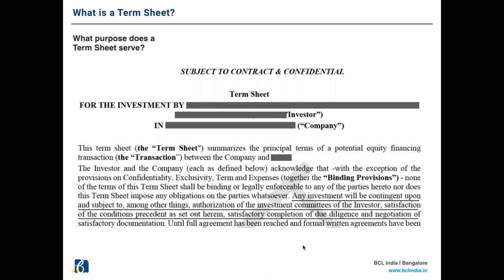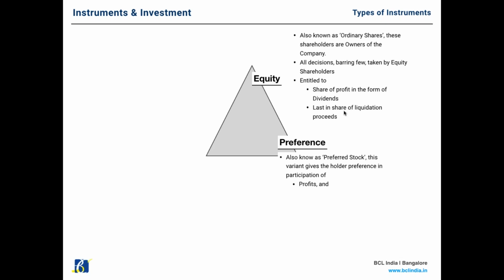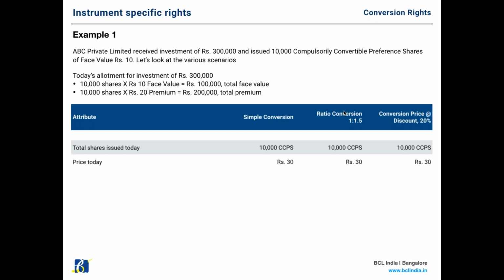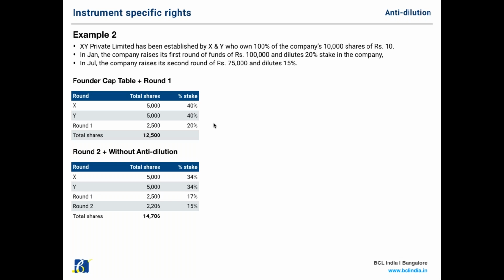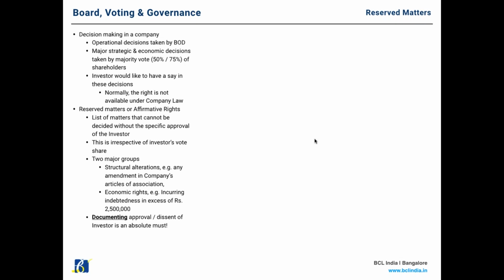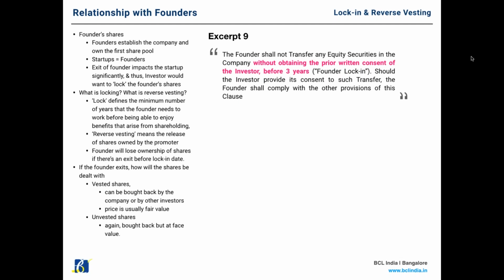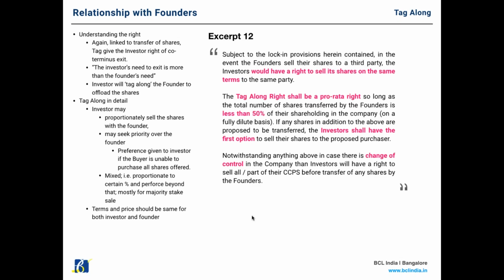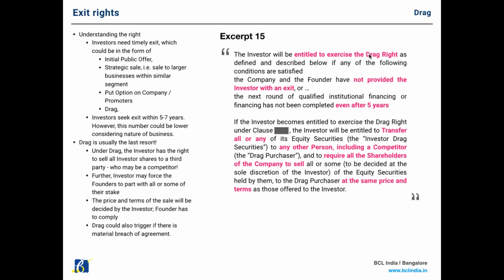Mastering the Term Sheet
The webinar aims to teach startups the various legal terms that they will see on a Term Sheet and the terms they need to wary about. It will teach the startup matters that are negotiable & those that are not.